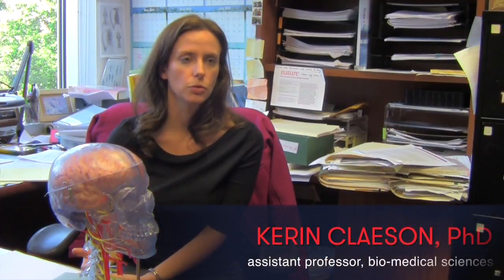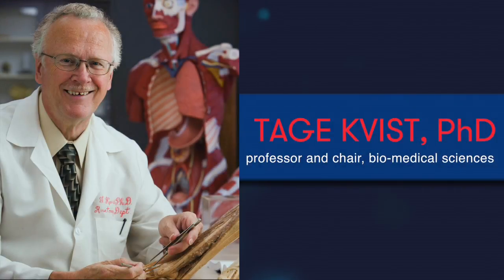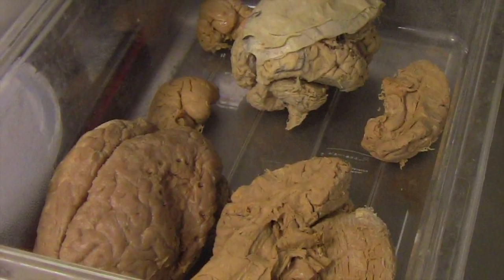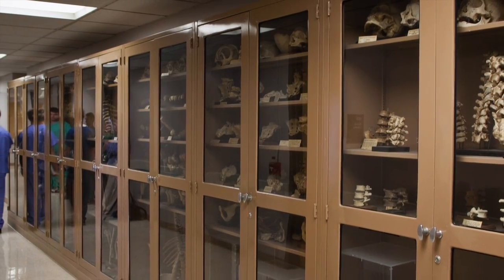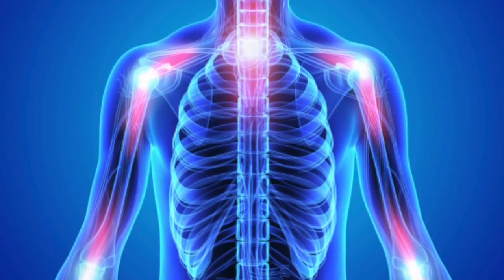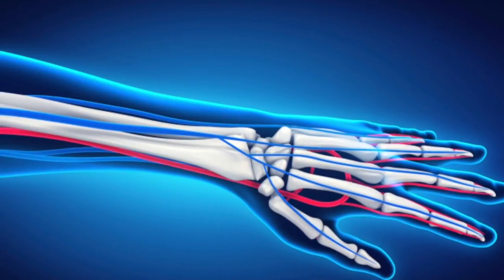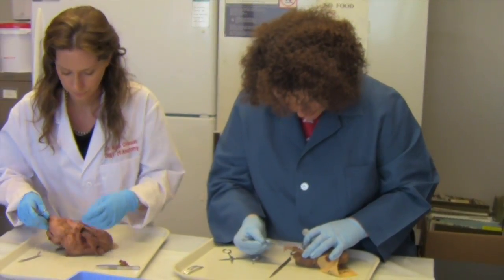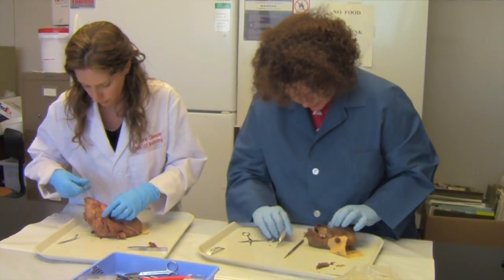The Human Plastination Process & Medical Training | PCOM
Learn more about how human plastination is used in training at PCOM's Department of Biomedical Sciences

Are you thinking about or wanting more information on advanced biomedical science programs in Pennsylvania or Georgia? Whether you're looking into a Master of Science degree in Physician Assistant Studies or Doctor of Physical Therapy (DPT) degree program, the plastination process used at PCOM will grant you access to a massive teaching collection for learning variation, which will give you the confidence to know when things are wrong versus just different.